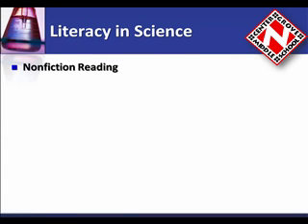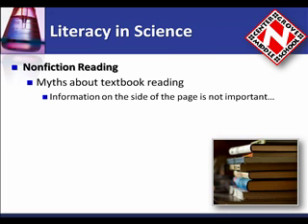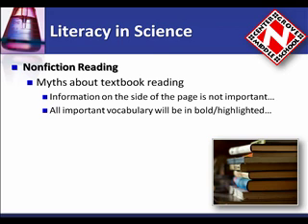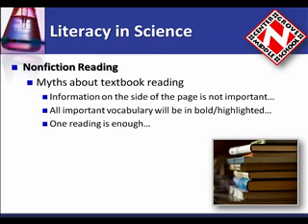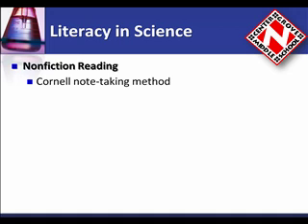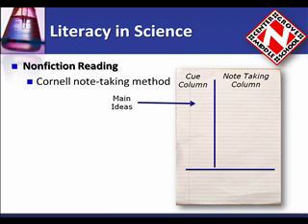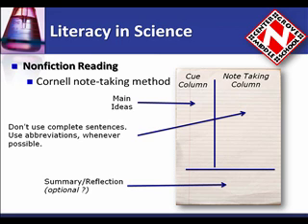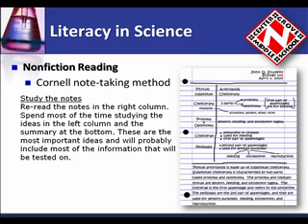Cornell Notes and Reading Science Textbooks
This is a short video to help my students more effectively read the science textbook and determine what is the important information.  It will also review the main parts to the Cornell note taking method.